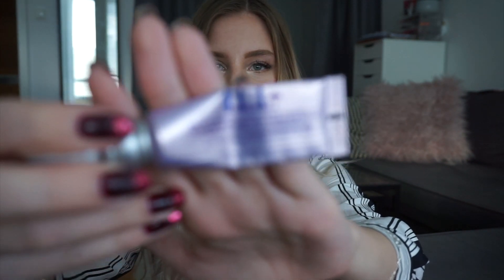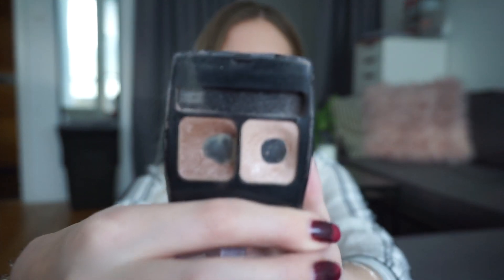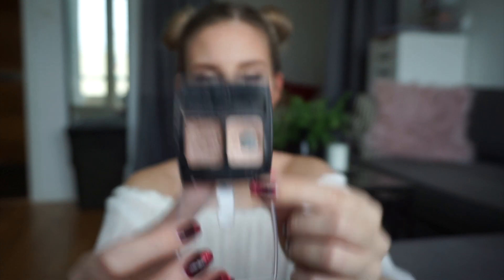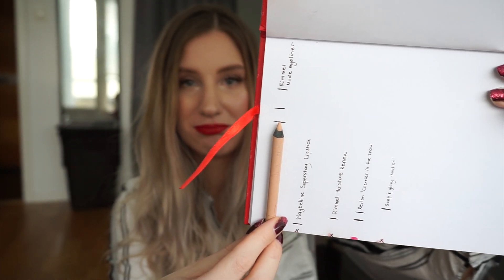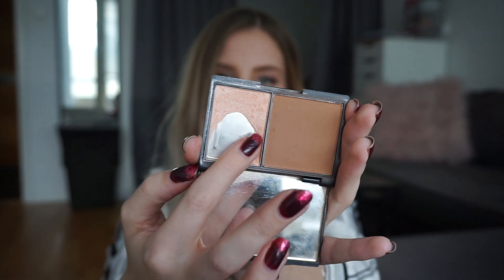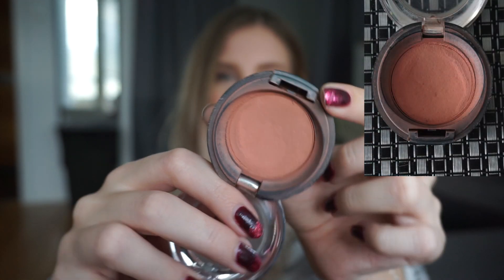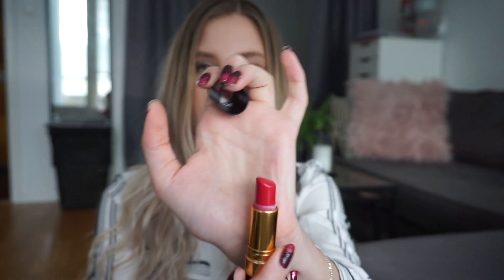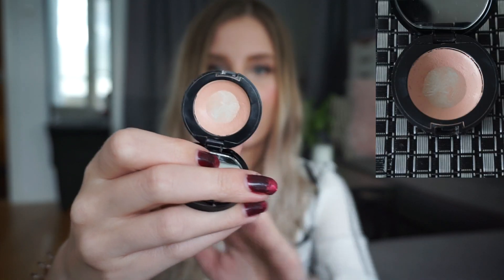Rolling Project Pan 2018 - Update #2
Hi Lovelies! I'm sure you've been waiting for this video!

Products mentioned
Sleek Contour Kit - Light
YSL Couture Mono - 4 Facon
Mac Extra Dimension Eyeshadow - Amorous alloy
Isadora Light & Shade Eyeshadow - Glitzy Stone
Urban Decay Eyeshadow Primer Potion - Original
Rimmel Long-wear Waterproof Eyeliner - Nude
Mac Fluidline Brow Gelcreme - Dirty Blonde
The Body Shop Blush - Nutmeg
Revlon Super Lustrious Lipstick - Cherries in the Snow
Soap & Glory Sexy Motherpucker Gloss Stick - Nudist
Bobbi Brown Corrector - Light Bisque

My makeup
Bite Beauty Amuse Bouche Lipstick - Gazpacho